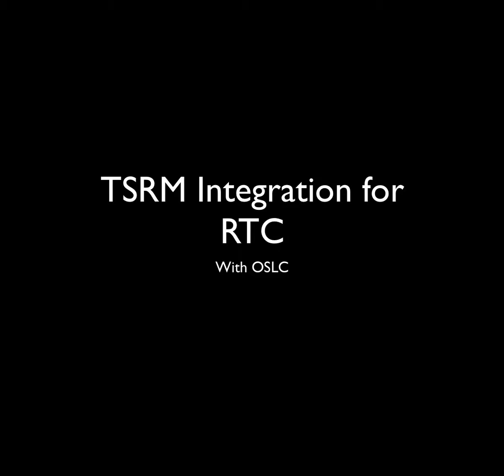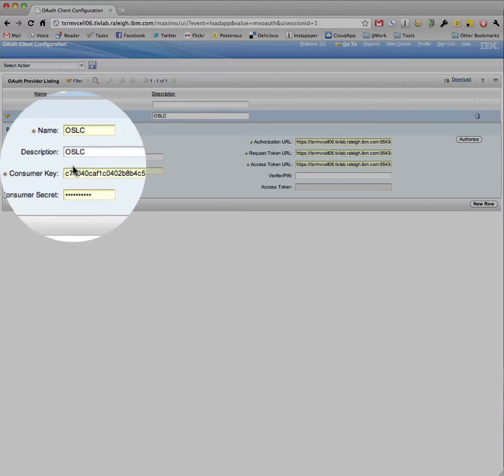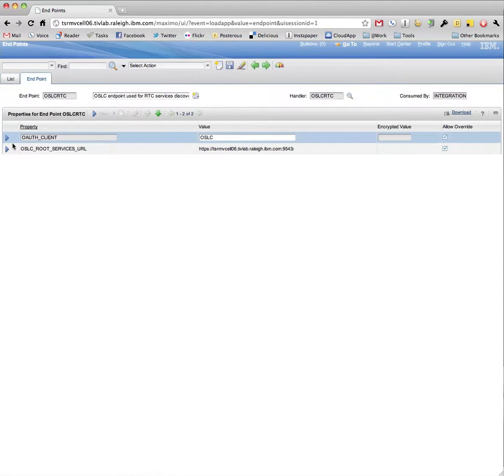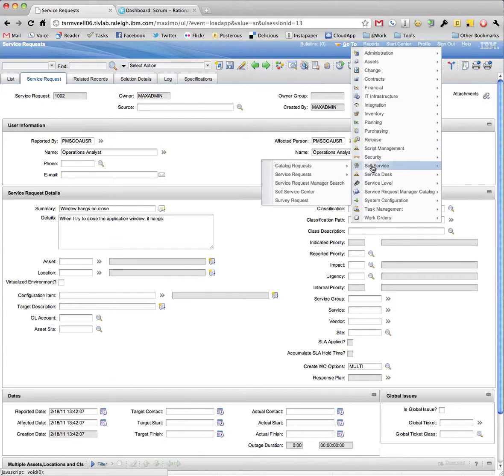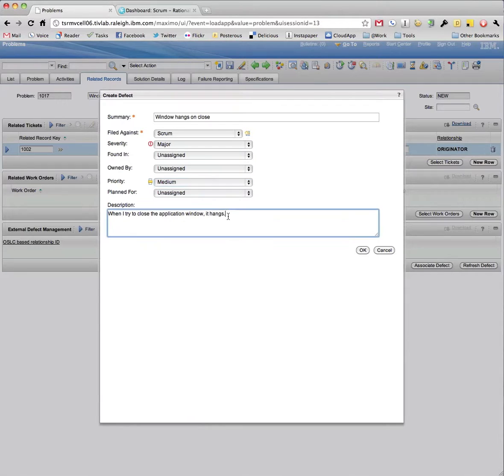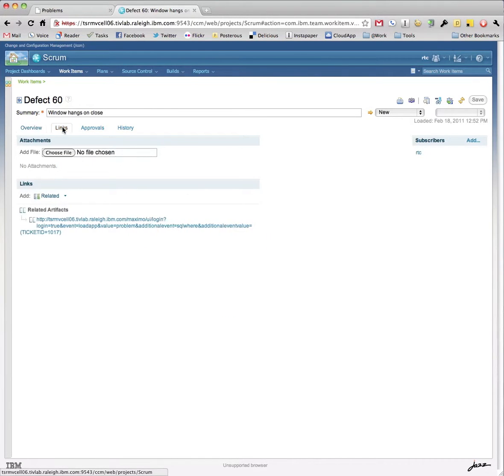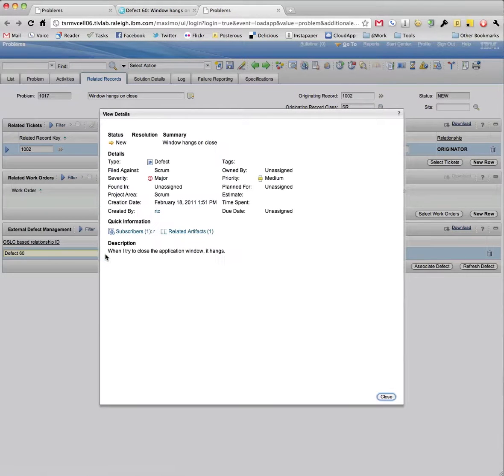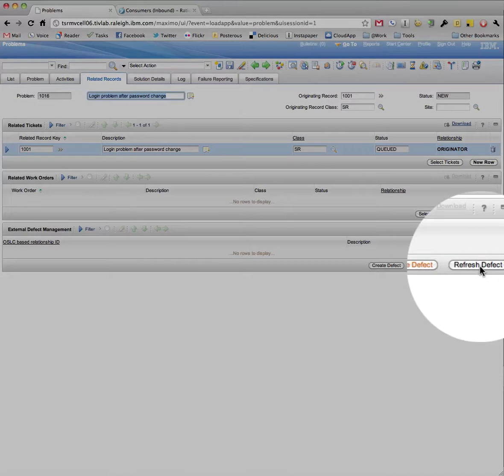Rational Team Concert and Tivoli Service Request Manager - aligning development and operations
To view this video change it from 360p to 1080 HD and view it in full screen mode.
OSLC and Open Community integration between Rational Team Concert and Tivoli Service Reqeust Manager. Rational Team Concert enables teams to more easily adopt and support Agile Development.  Tivoli Service Request Manager provides a service desk and service catalog. They are linked through OSLC to integrate Tivoli Service Request Manager - Problem Management with Rational Team Convert Defects. Integration is available on the IBM ISM Library.